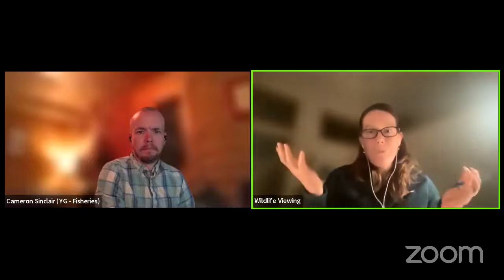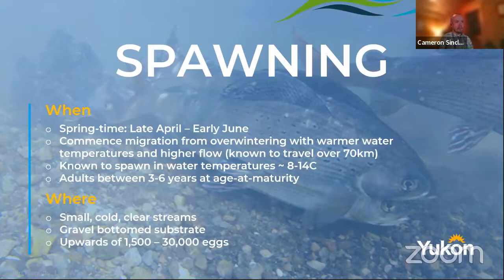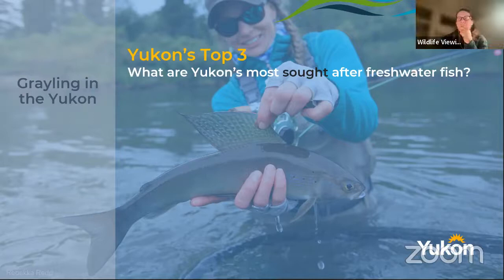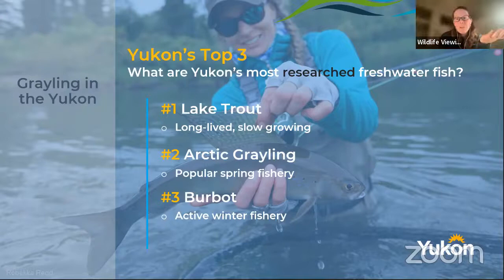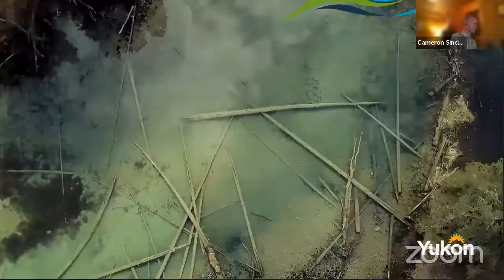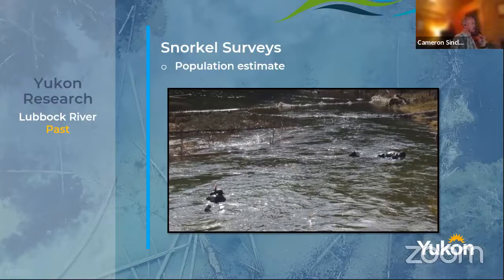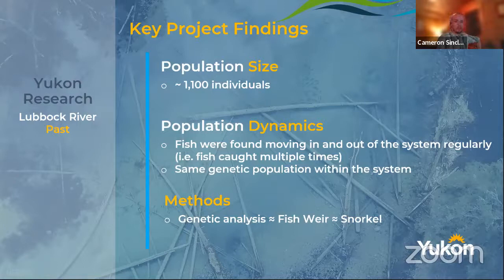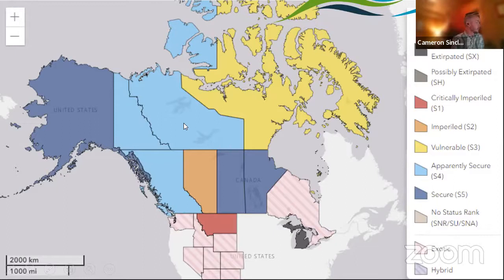Arctic Grayling in Yukon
Sr. Fisheries Biologist Cameron Sinclair tells us a bit about the life history of Arctic Grayling and the research going on across the territory. Grayling are a highlight sought after fish (because of that cool dorsal fin) and it's important that we understand their needs, their populations, and our impacts on them.